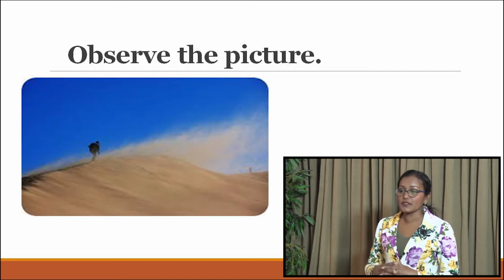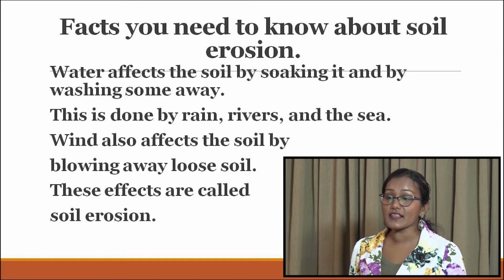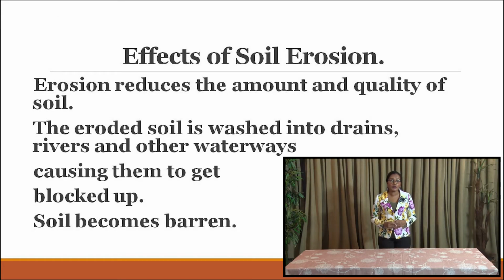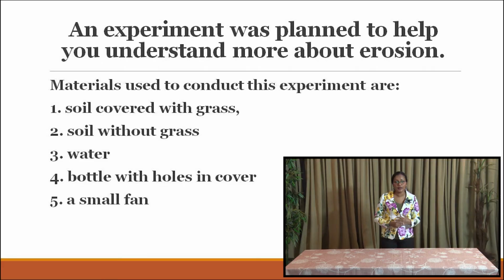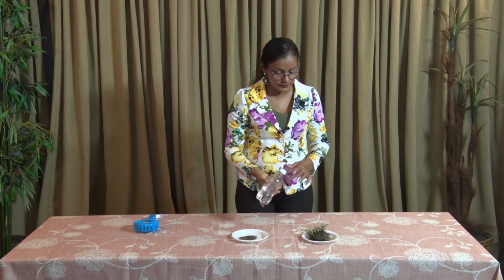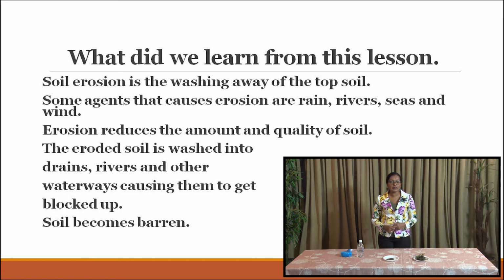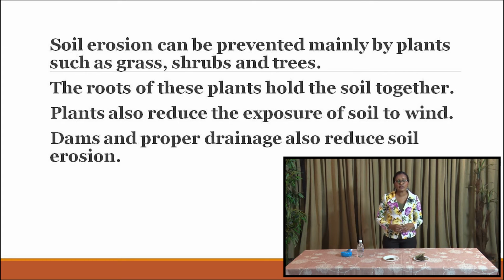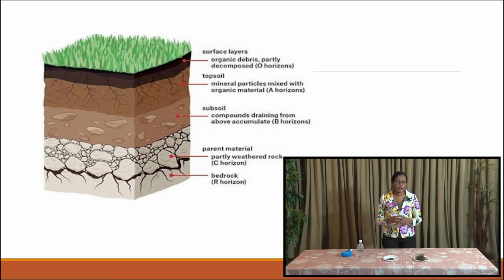Science for Life: Soil Erosion